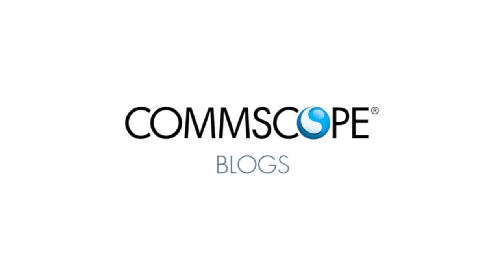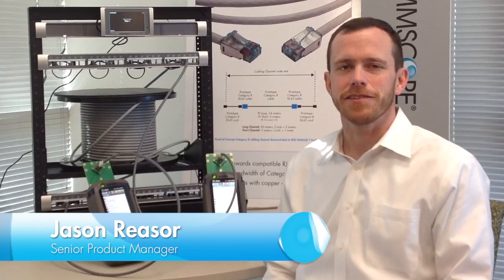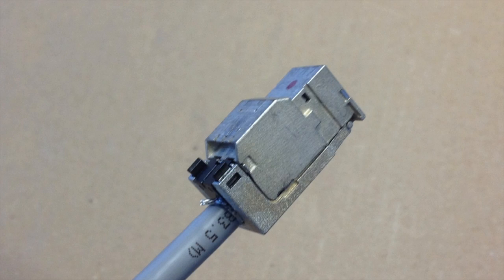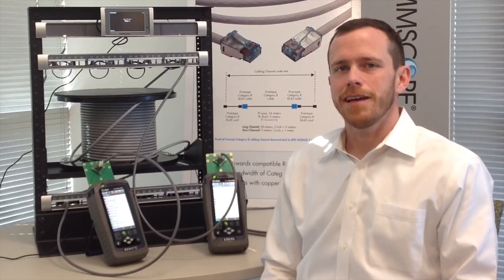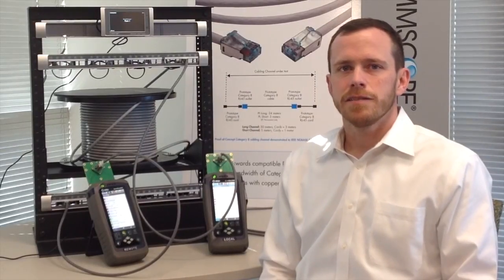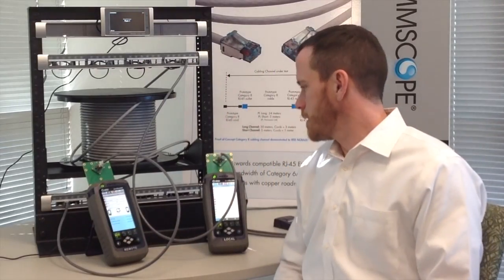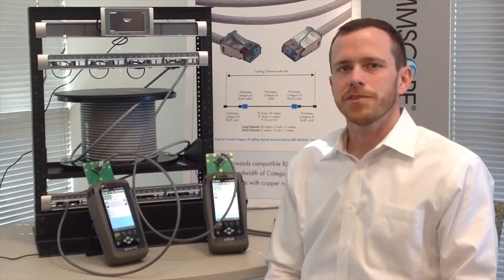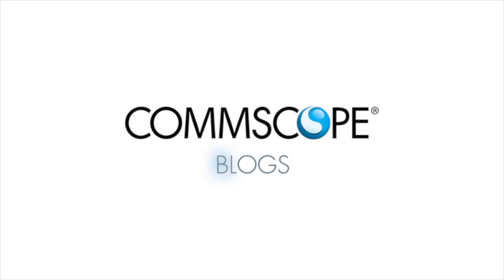CommScope Demonstrates Category 8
Jason Reasor, senior product manager for CommScope, demonstrates a Category 8 field test using a partner's prototype tester. The demonstration illustrates the next step in realizing a 40 Gbps Ethernet channel within the data center.